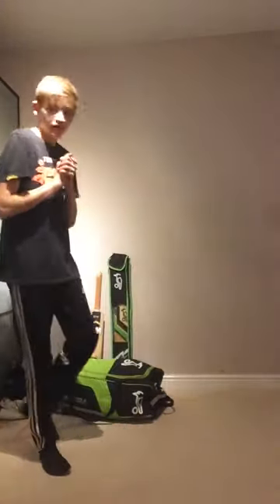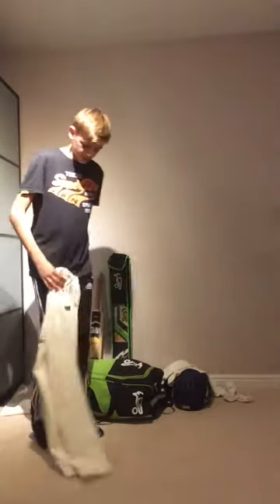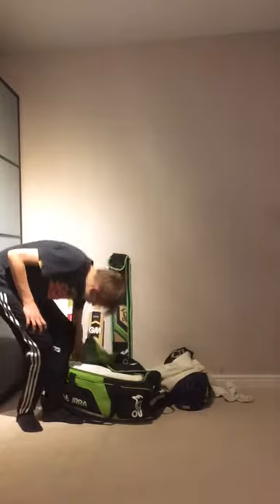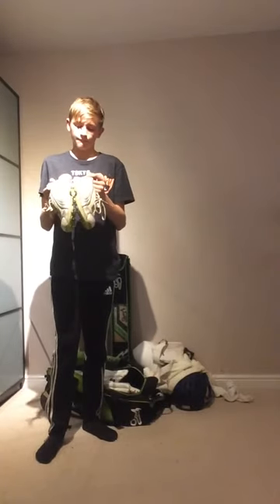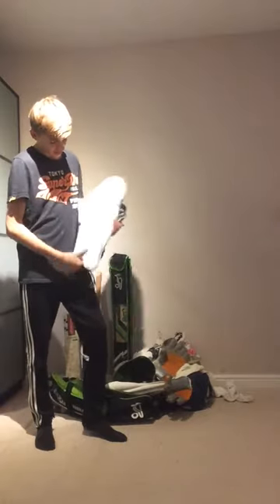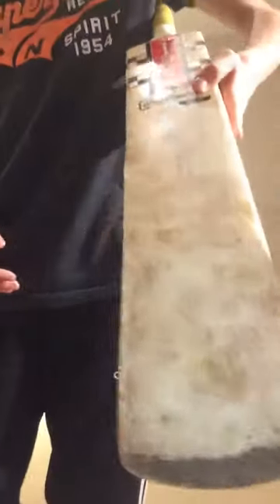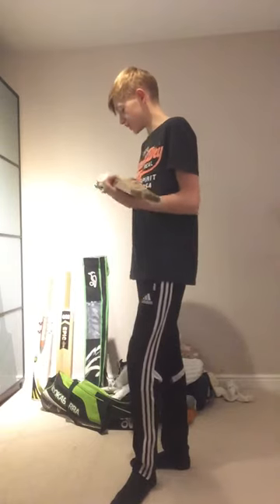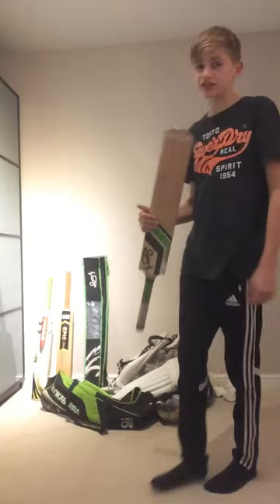What's In Todd's Kit-bag? Volume 1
In this video, we take a look at what is in Todd's kit-bag.
As you know, Todd is getting a new bat and would like to show you a review on it when he gets it. He is going to review the bats he has now in separate videos in further detail.

Apologies for not uploading in a while but it's the end of the British cricket season.